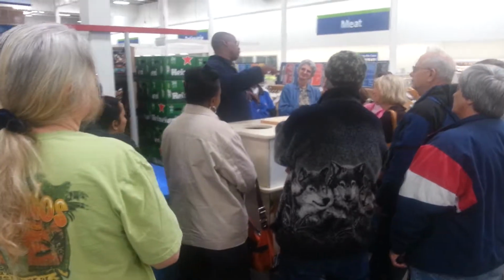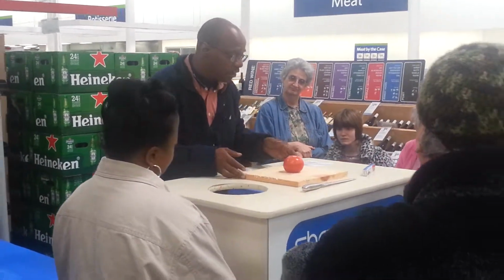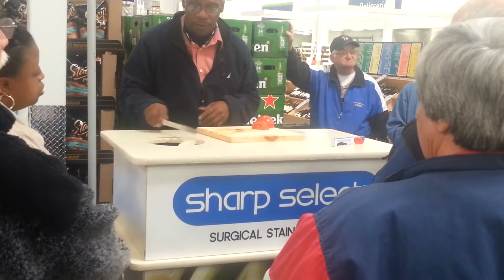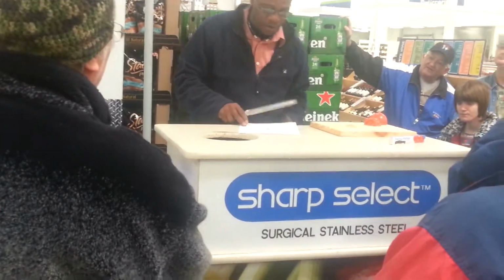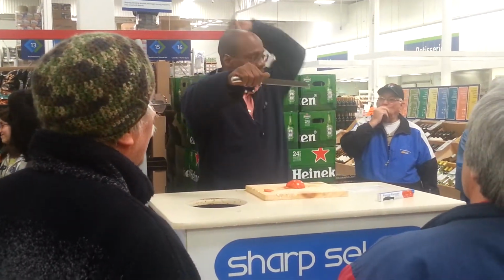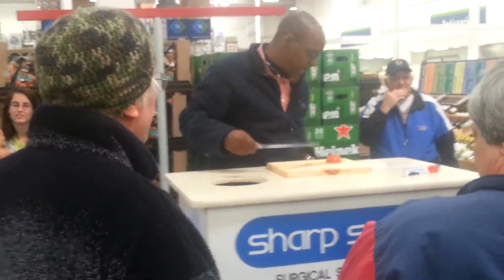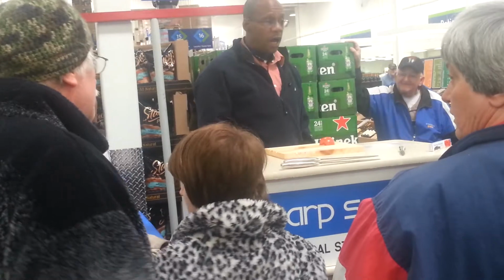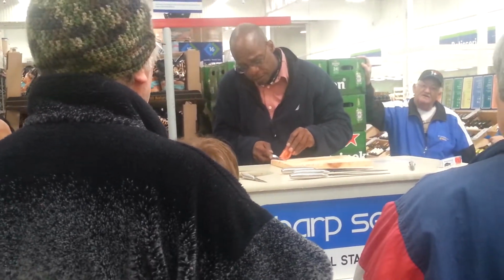Milton Sharp Select